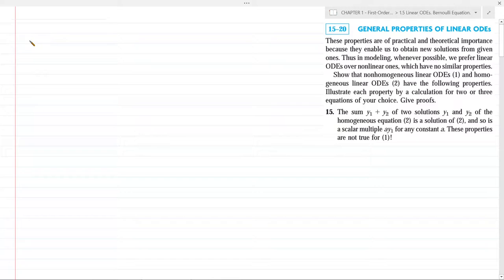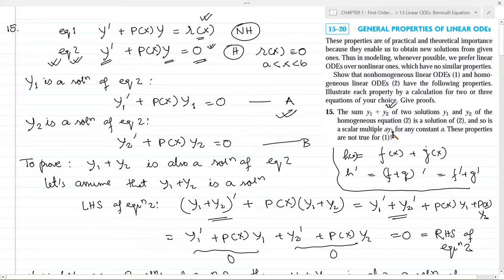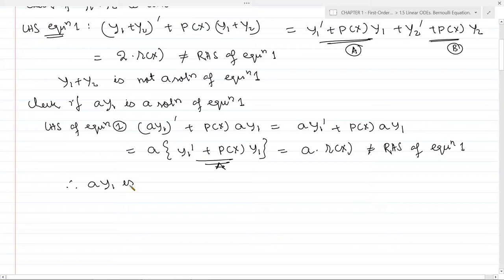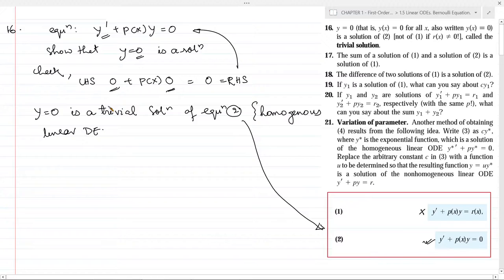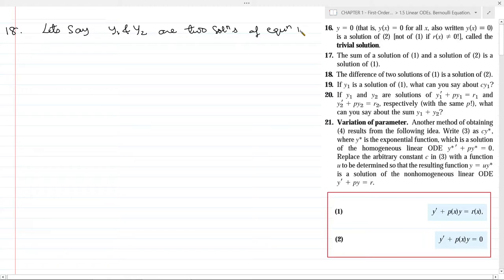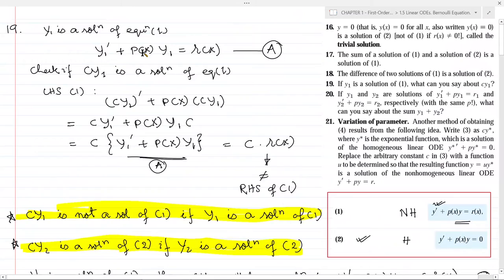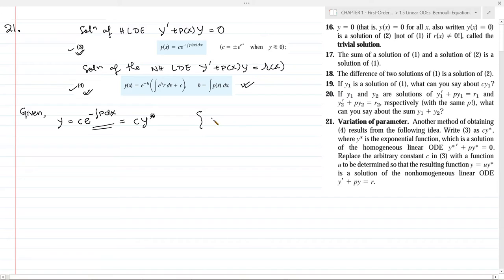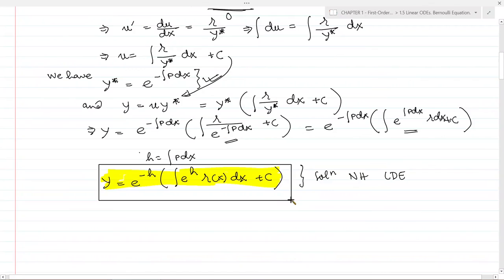KREYSZIG #14 | Advanced Engineering Mathematics - Kreyszig | Problem Set 1.5 | Problems 15 - 21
1.5 Linear ODEs. Bernoulli Equation. Population Dynamics